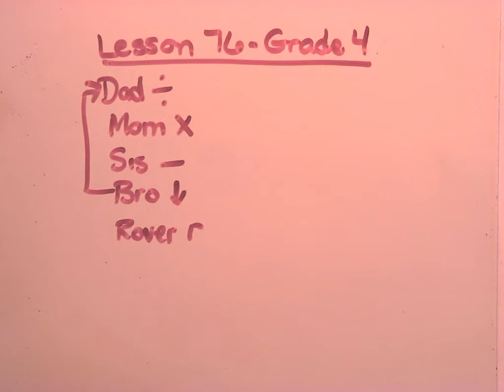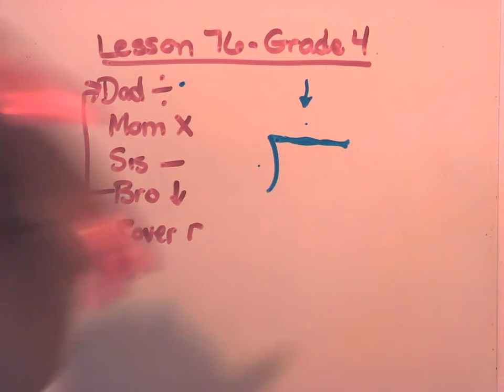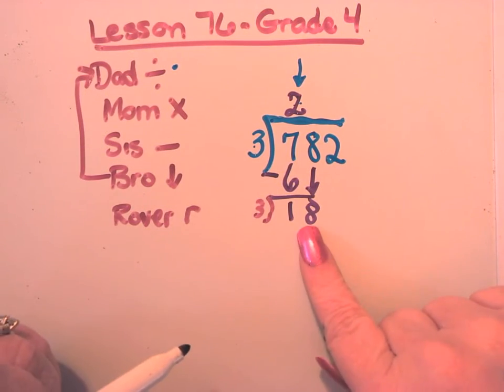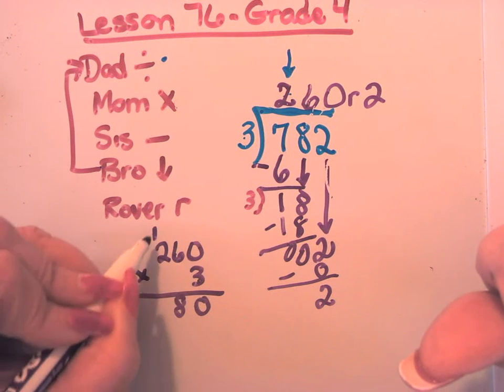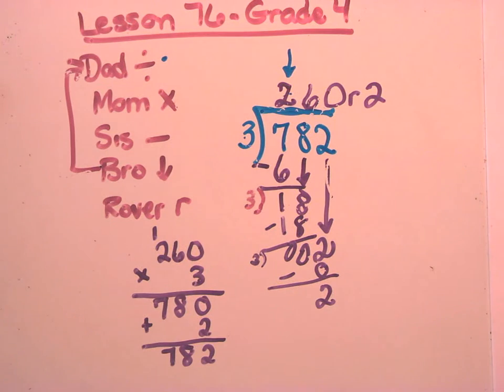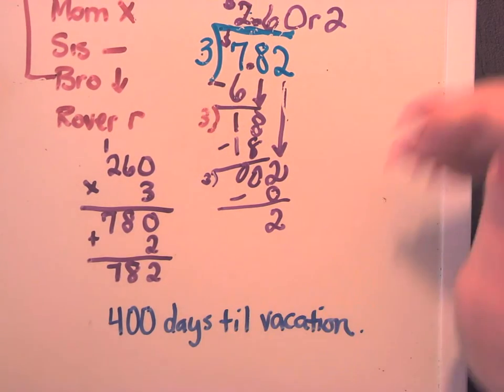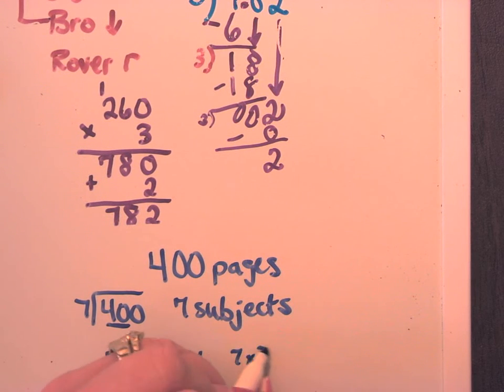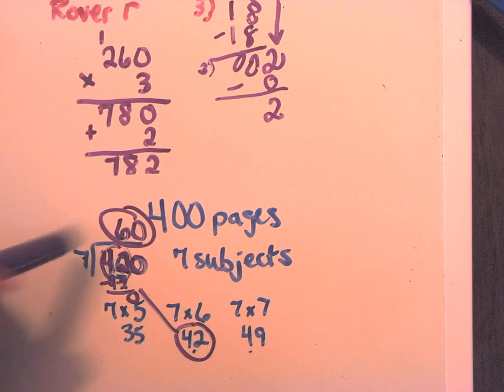Lesson 76 Grade4